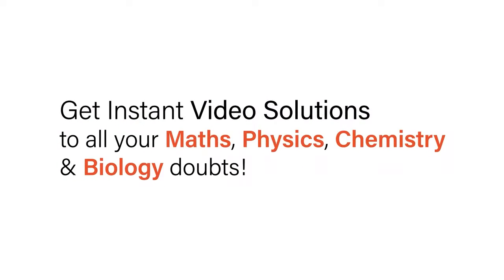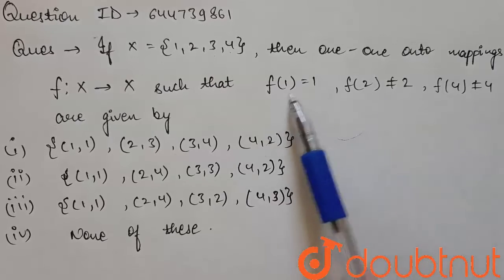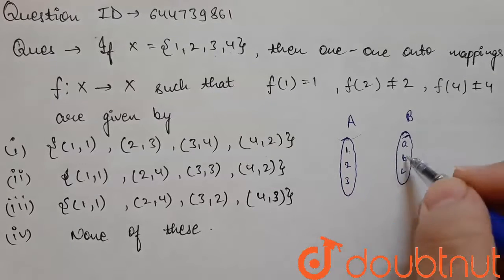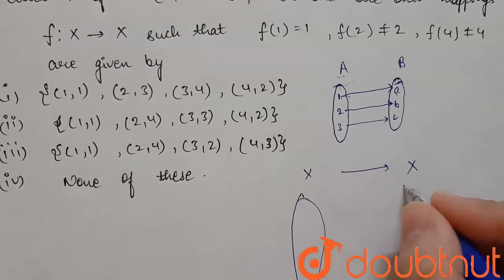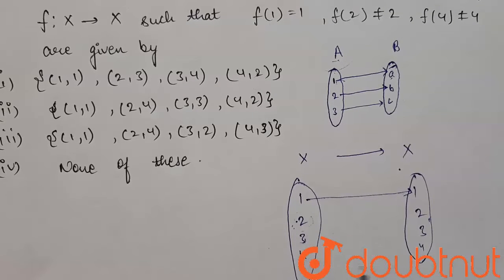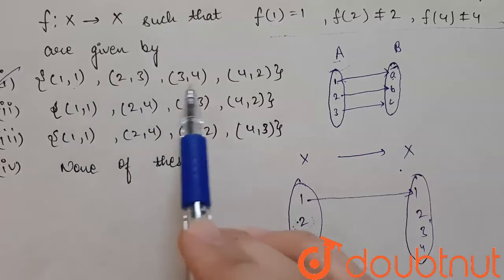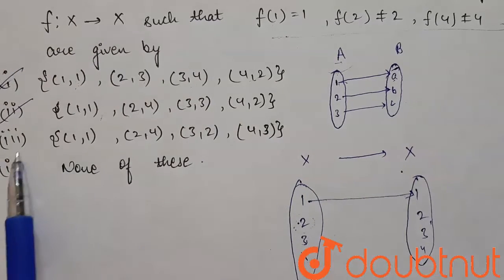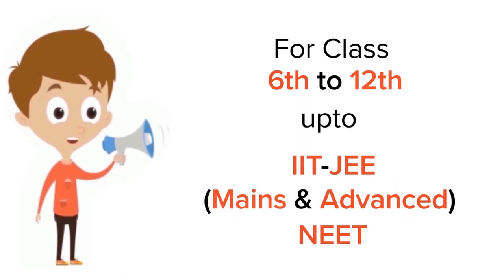If X={1,2,3,4}, then one-one onto mappings f:X to X such that f(1)=1, f(2) ne 2 f(4) ne 4 are gi...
If X={1,2,3,4}, then one-one onto mappings f:X to X such that f(1)=1, f(2) ne 2 f(4) ne 4 are givenby
Class: 11
Subject: MATHS
Chapter: FUNCTIONS
Board:IIT JEE

👉 Have Any Query? Ask Us.